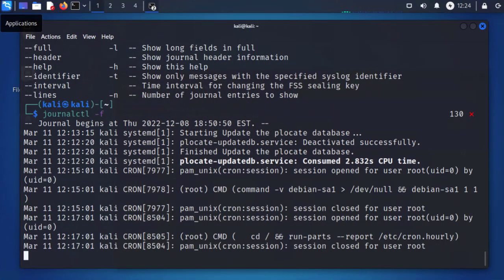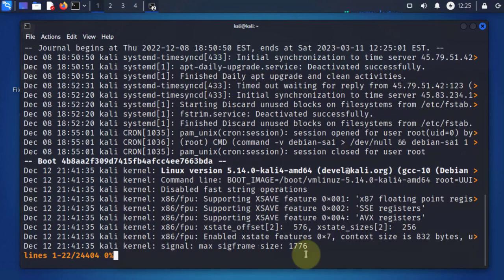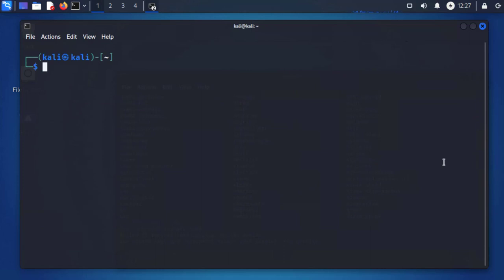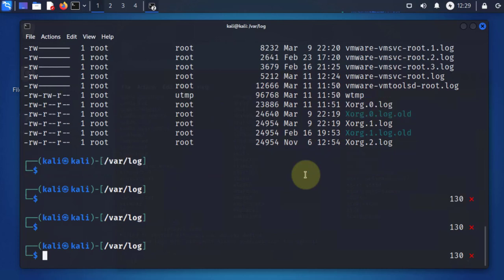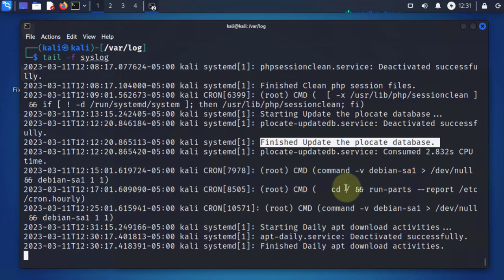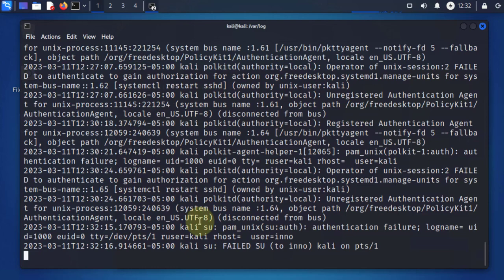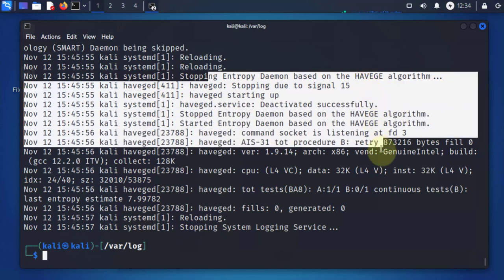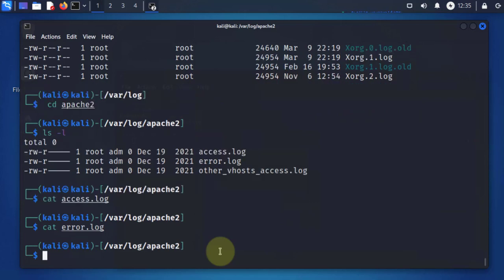How to View Logs on Kali Linux | How to Find Log Files on Linux